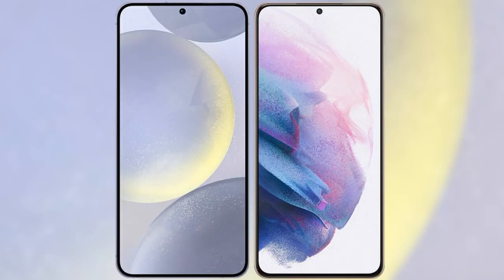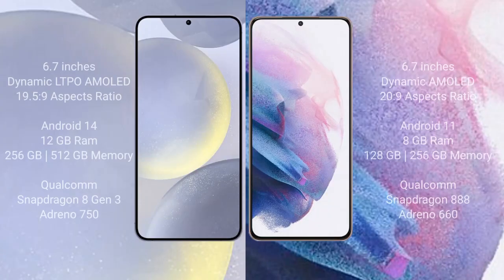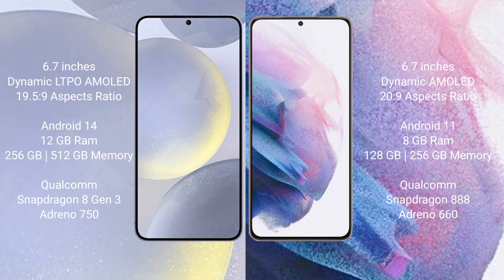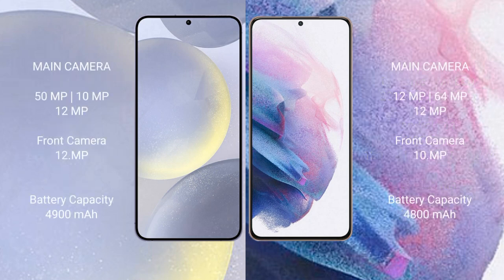Samsung Galaxy S24 Plus vs Samsung Galaxy S21 Plus Review